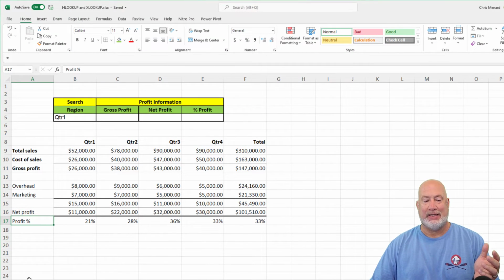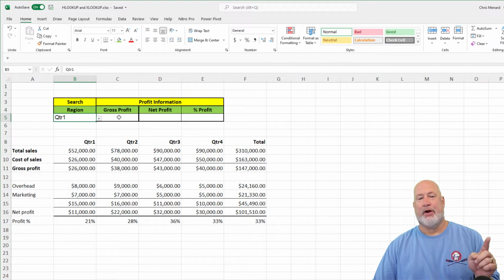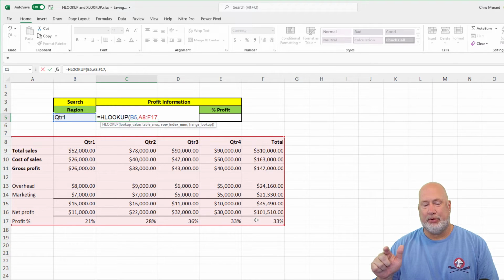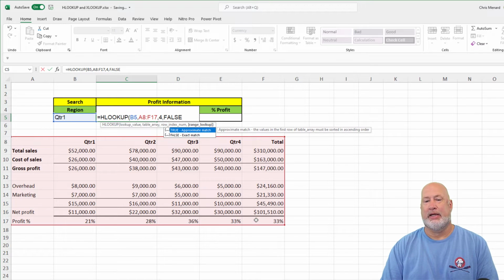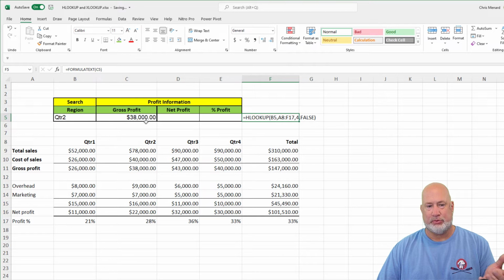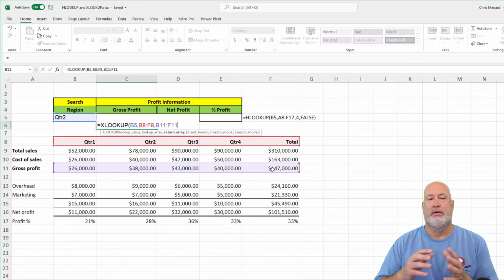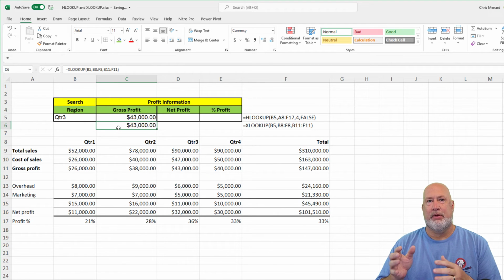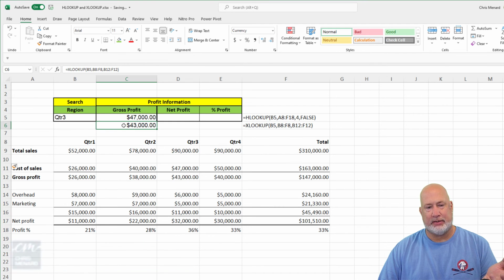EXCEL: HLOOKUP Function vs. XLOOKUP Function - Comparison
Excel's HLOOKUP vs. XLOOKUP. The HLOOKUP function searches for a value in the top row of a table or an array of values and then returns a value in the same column from a row you specify in the table or array. The H in HLOOKUP stands for "Horizontal." XLOOKUP looks both horizontal and vertical. I show how the new XLOOKUP function works in any direction and returns exact matches by default, making it easier and more convenient to use than HLOOKUP (or VLOOKUP).

Note: Use HLOOKUP when your comparison values are located in a row across the top of a table of data, and you want to look down a specified number of rows. Use VLOOKUP when your comparison values are located in a column to the left of the data you want to find.

Chapters:
00:00 Introduction
00:25 HLOOKUP example
03:05 XLOOKUP example
04:25 Why is XLOOKUP better?
05:12 Closing remarks

Menard blog posts and videos
* How to use XLOOKUP - blog post

HLOOKUP - Syntax
HLOOKUP(lookup_value, table_array, row_index_num, [range_lookup])
The HLOOKUP function syntax has the following arguments:
Lookup_value    Required. The value to be found in the first row of the table. Lookup_value can be a value, a reference, or a text string.
Table_array    Required. A table of information in which data is looked up. Use a reference to a range or a range name.
The values in the first row of table_array can be text, numbers, or logical values.
If range_lookup is TRUE, the values in the first row of table_array must be placed in ascending order: ...-2, -1, 0, 1, 2,... , A-Z, FALSE, TRUE; otherwise, HLOOKUP may not give the correct value. If range_lookup is FALSE, table_array does not need to be sorted.
Uppercase and lowercase text are equivalent.
Sort the values in ascending order, left to right.
Row_index_num Required. The row number in table_array from which the matching value will be returned. A row_index_num of 1 returns the first row value in table_array, a row_index_num of 2 returns the second row value in table_array, and so on. If row_index_num is less than 1, HLOOKUP returns the VALUE! error value; if row_index_num is greater than the number of rows on table_array, HLOOKUP returns the REF! error value.
Range_lookup Optional. A logical value that specifies whether you want HLOOKUP to find an exact match or an approximate match. If TRUE or omitted, an approximate match is returned. In other words, if an exact match is not found, the next largest value that is less than lookup_value is returned. If FALSE, HLOOKUP will find an exact match. If one is not found, the error value N/A is returned.

-- EQUIPMENT USED
○ My camera